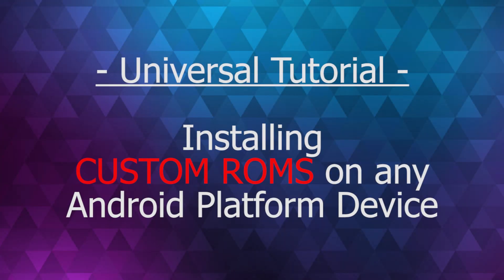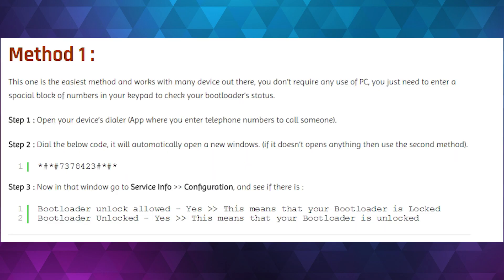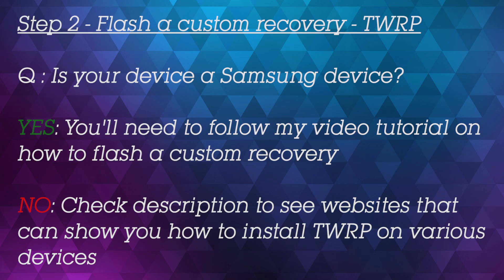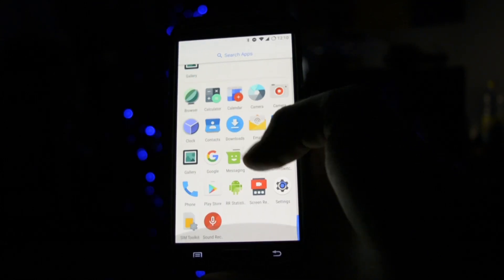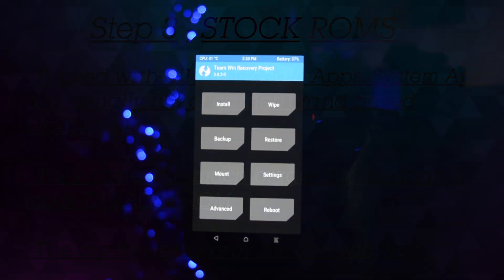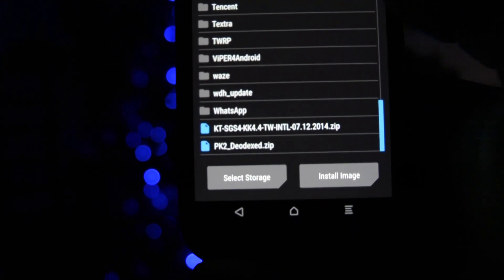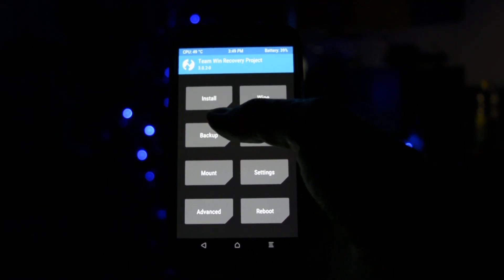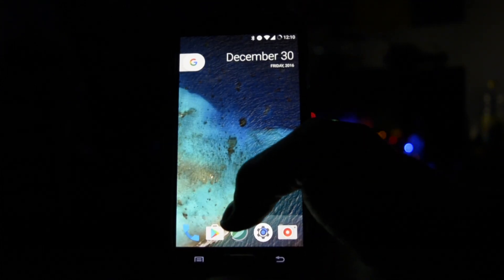How to install a ROM on an Android Platform | Best Method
► How to install a ROM on a Android Platform | Best Method  ◄

Step 1.1
UNLOCKING your bootloader on various devices  ►

Step 3

Seach for ROMS for your Device and Happy Flashing!

Google+ ► gplus.to/WCKD